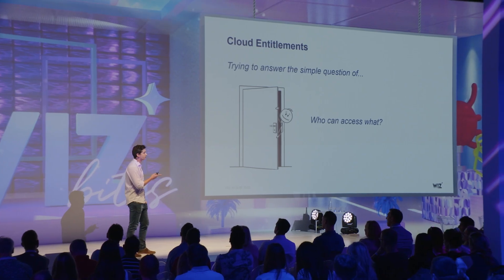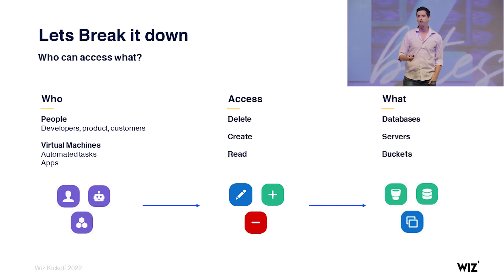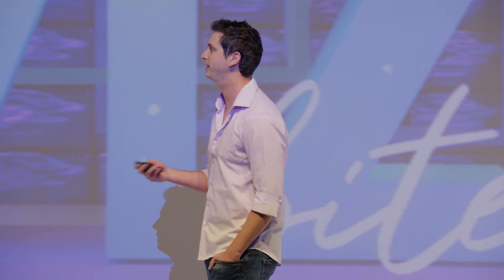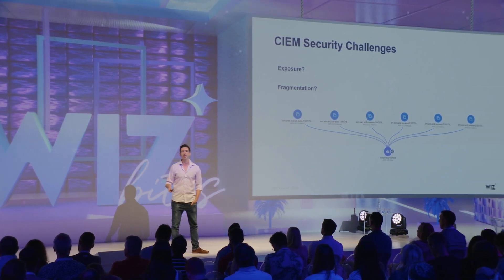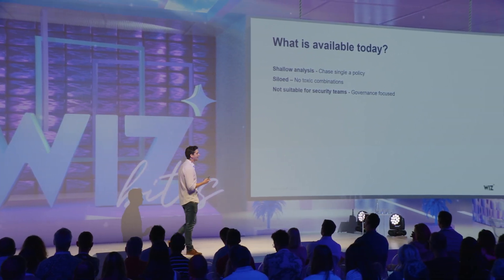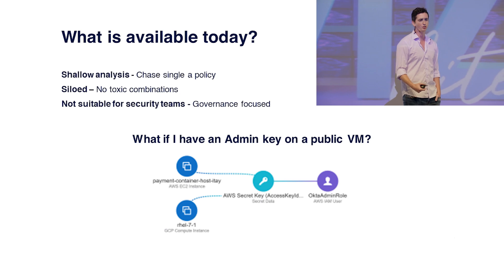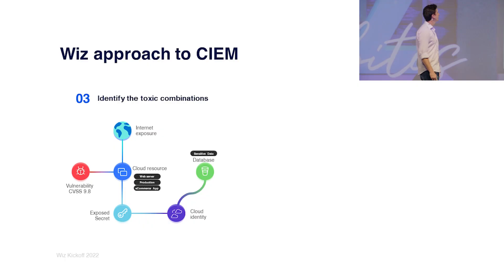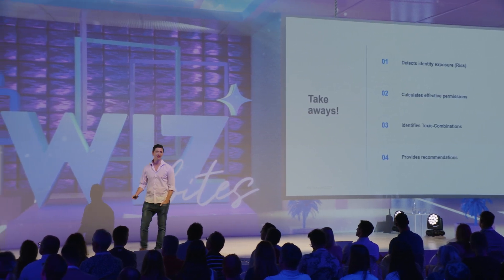Wiz Tech Talks: "Cloud Entitlements"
With identity as the new perimeter, you need to easily understand who can access your data, virtual machines or your infrastructure. Wiz helps you visualize and understand entitlements across your cloud environment and then provides the necessary context to prioritize the most pressing risks.